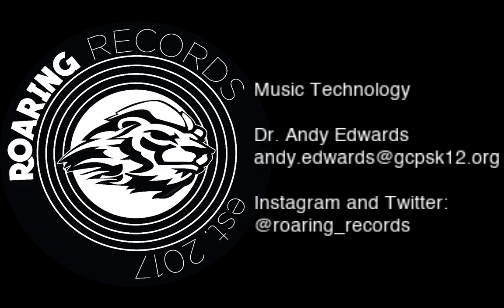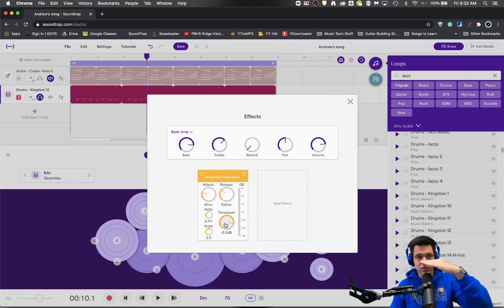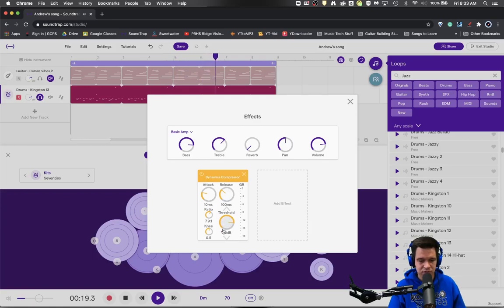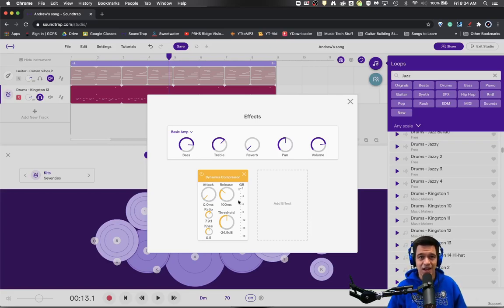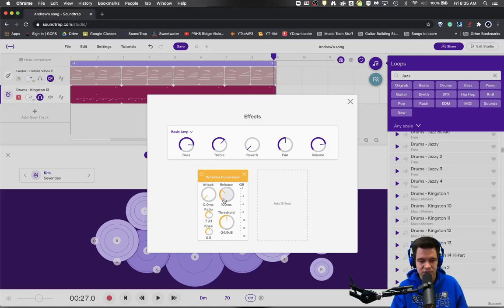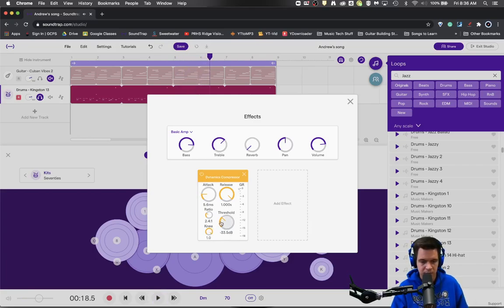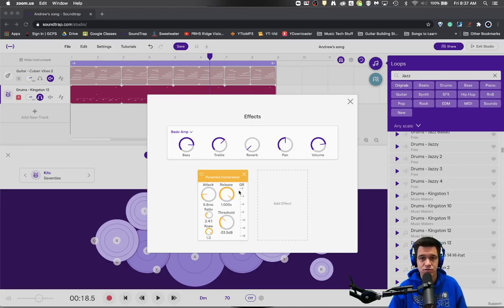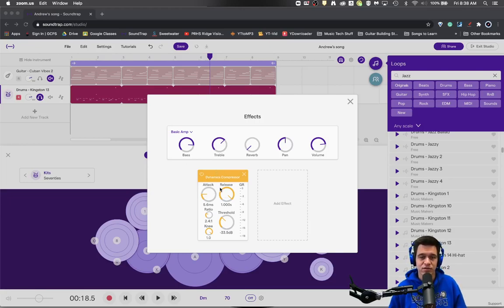SoundTrap Tutorial: Using Audio Effects Part 4 Using the Compressor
In this video series, you will learn how to use the audio effects in SoundTrap.  This lesson is on the the compressor.  You will learn how to use the compressor to shape the tone of a basic drum groove.